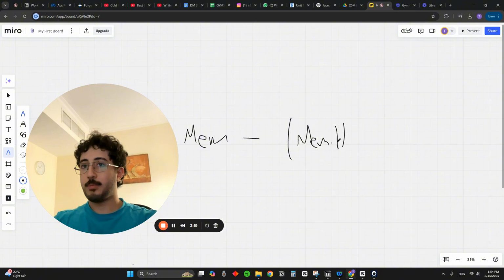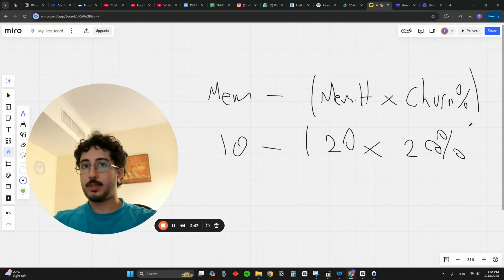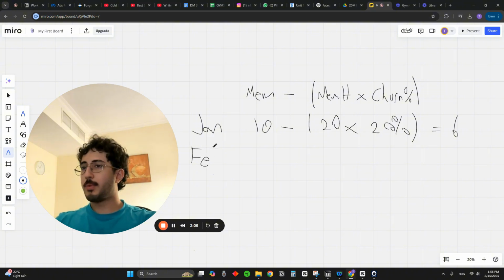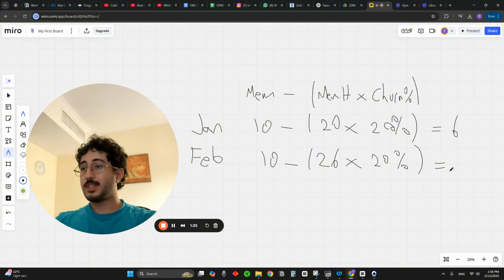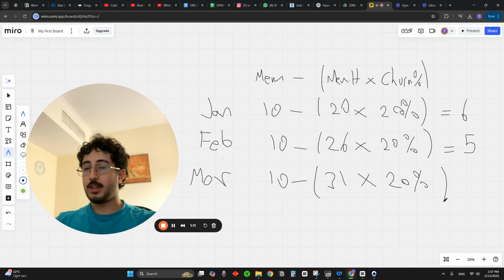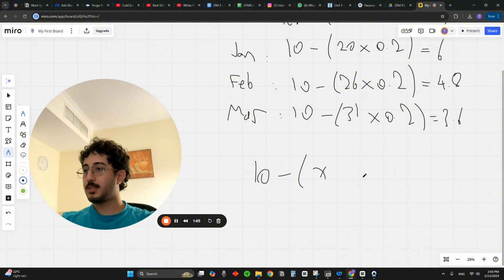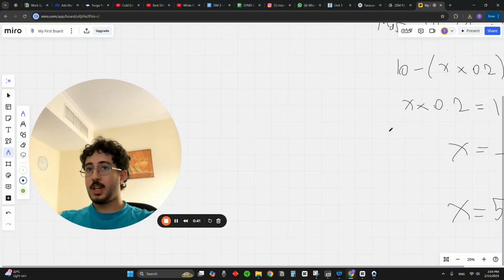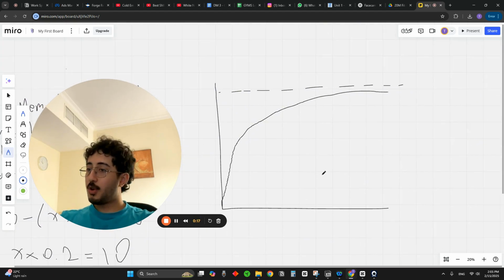The Most Important Equation For Your Gym Business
Tamer Alhajjar – Entrepreneur, C.E. student, and founder of Forgereach.com, a family office working with fitness centers generating $300K+/year. I’ve helped scale businesses to 6-7 figures and now share everything I’ve learned to help others grow.

Quick timeline:
🔹 Started in freelancing, then built gyms through organic content.
🔹 Failed, rebuilt, and scaled to $100K+/mo with 20M Fit & FPS Group.
🔹 Sold my shares, launched Forgereach.com to invest in & scale businesses.
🔹 Today, we work with 3 gyms in Qatar, generating $1.2M/year.

Gym owner? Want to scale your business? Book a free call with me at forgereach.com